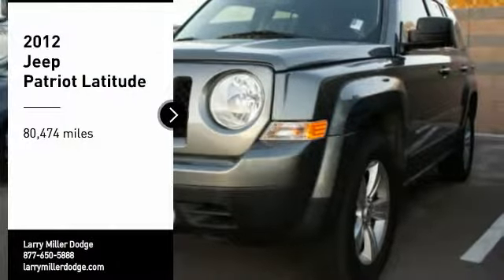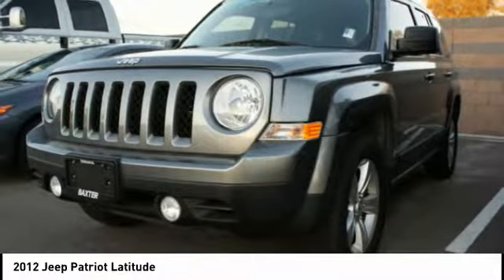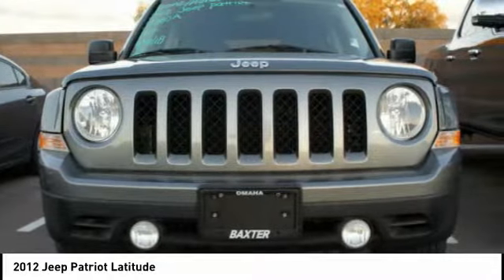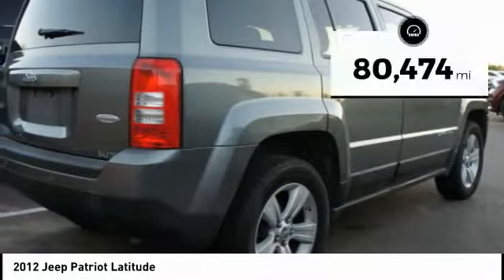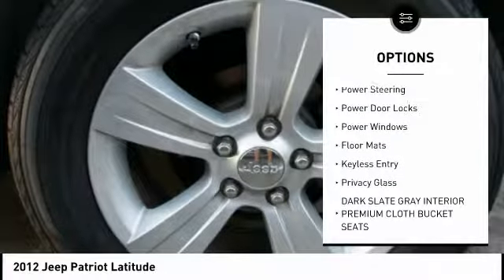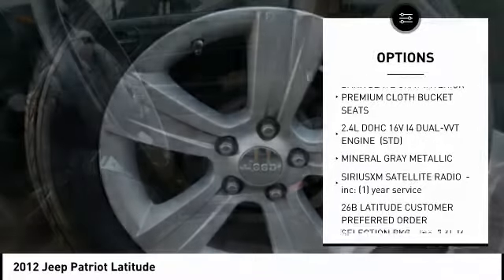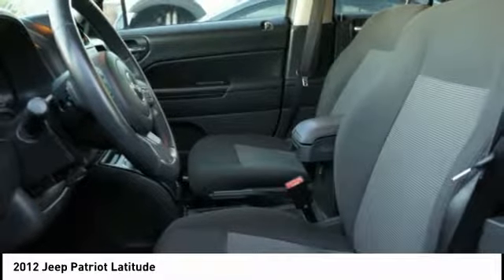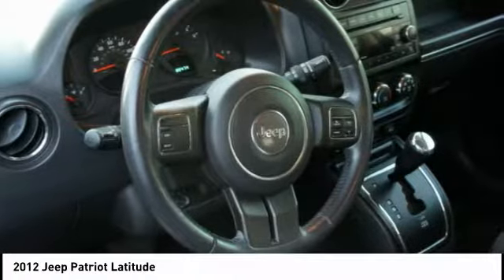2012 Jeep Patriot Peoria AZ J2880A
2012 Jeep Patriot Latitude

IIHS Top Safety Pick (with optional side torso airbags). Delivers 26 Highway MPG and 21 City MPG! This Jeep Patriot boasts a Gas I4 2.4L/144 engine powering this Variable transmission. SIRIUSXM SATELLITE RADIO -inc: (1) year service, MINERAL GRAY METALLIC, DARK SLATE GRAY INTERIOR, PREMIUM CLOTH BUCKET SEATS.*This Jeep Patriot Comes Equipped with These Options *26B LATITUDE CUSTOMER PREFERRED ORDER SELECTION PKG -inc: 2.4L I4 engine, continuously variable transaxle II, 60/40 split reclining rear bench seat, remote start , CONTINUOUSLY VARIABLE TRANSAXLE II -inc: Autostick automatic transmission, tip start (STD), 2.4L DOHC 16V I4 DUAL-VVT ENGINE (STD), Variable intermittent windshield wipers, Touring suspension, Tire pressure monitor warning lamp, Tilt steering column, Speed-sensitive auto pwr locks, Speed control, Solar control glass.* See What the Experts Say!*As reported by KBB.com: If all-season driving means you need power to each and every wheel, the Jeep Patriot with 4WD is a viable contender in the category. With enhancements to the drivetrain in 2011, Jeeps Patriot has received the Trail Rated designation. Those living in Utah, however, should note that Trail Rated is not the same as Boulder Rated. Avoid large, round objects at all costs.* Visit Us Today *Live a little- stop by Larry H. Miller Dodge Peoria located at 8665 West Bell Rd, Peoria, AZ 85382 to make this car yours today!